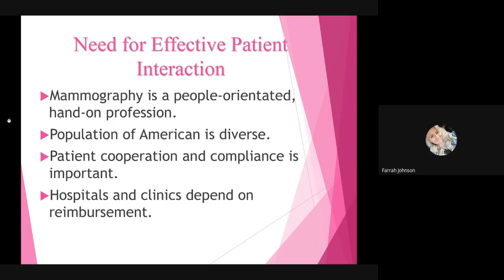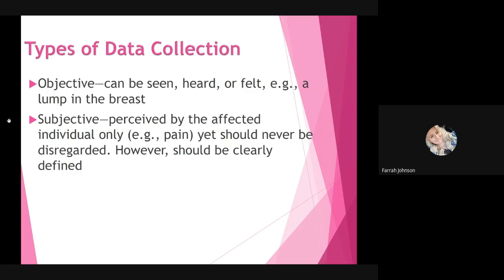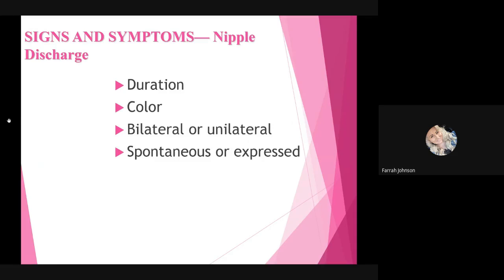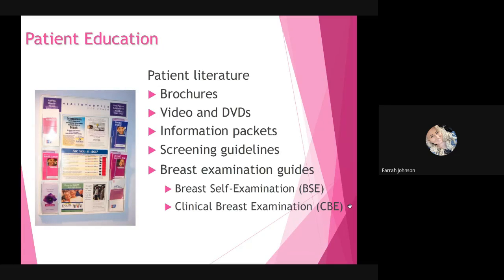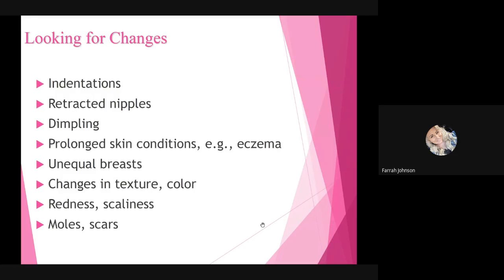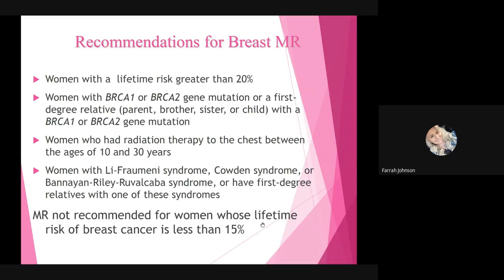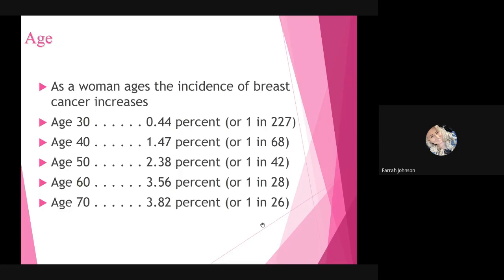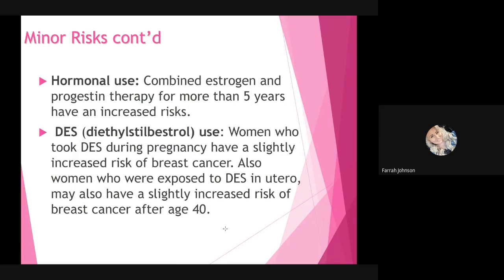DMI 590 - Chapter 2